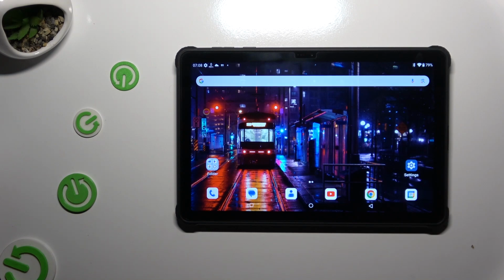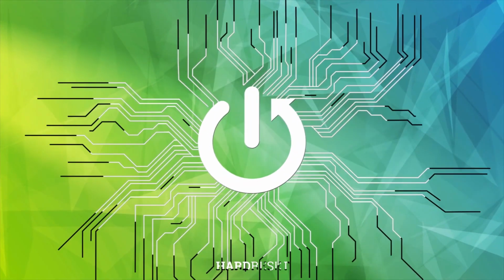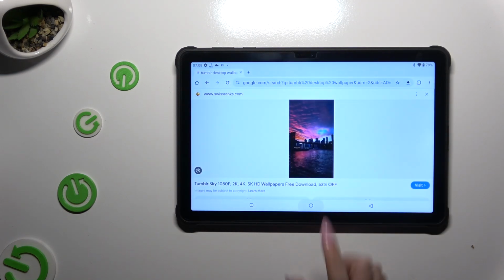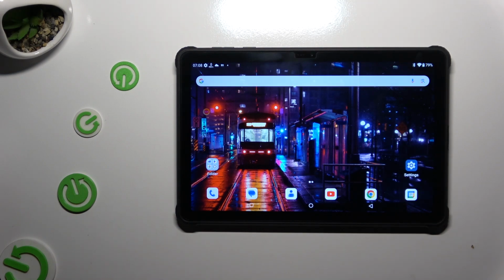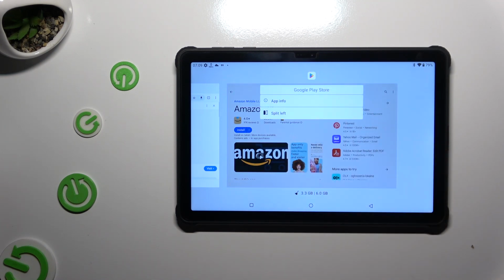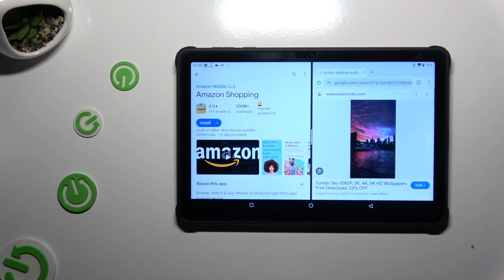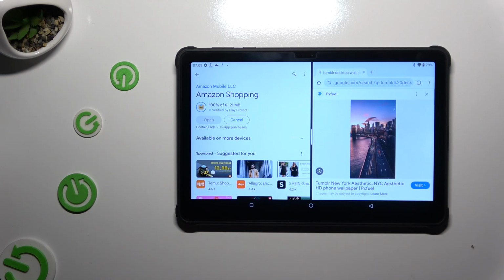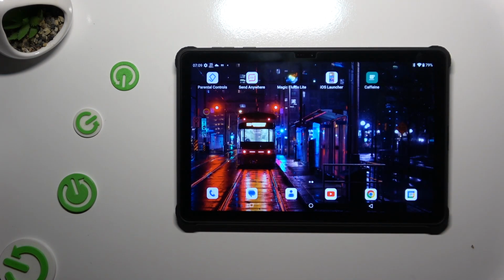How to Enter the Split Screen Mode in OUKITEL RT8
Discover how to enter split screen mode on your OUKITEL RT8 with this easy-to-follow tutorial. This video guides you through the steps to activate and use split screen mode, allowing you to run two apps simultaneously for increased productivity. Watch now to learn how to multitask efficiently on your OUKITEL RT8 using split screen mode.

How to enable the split screen mode in OUKITEL RT8? How to split the screen of the OUKITEL RT8 tablet between 2 apps? How to use two applications simultaneously in OUKITEL RT8? How to multitask in OUKITEL RT8?